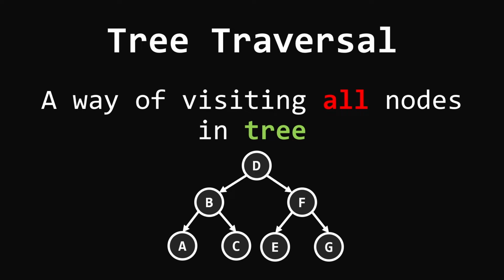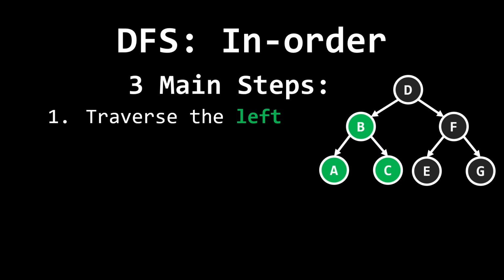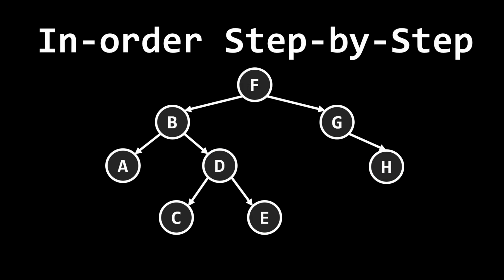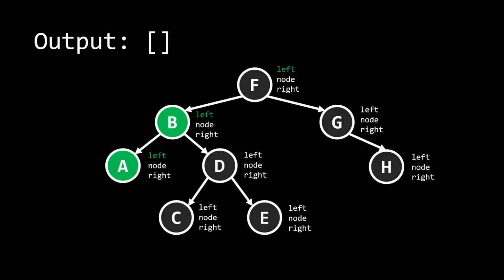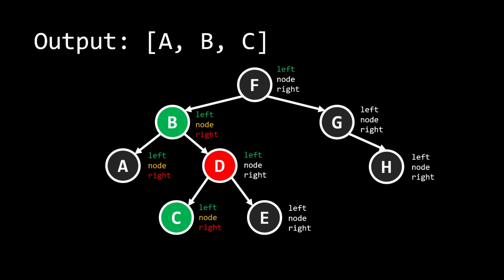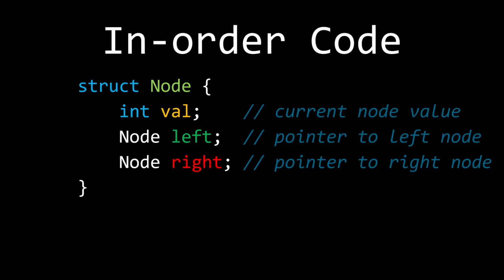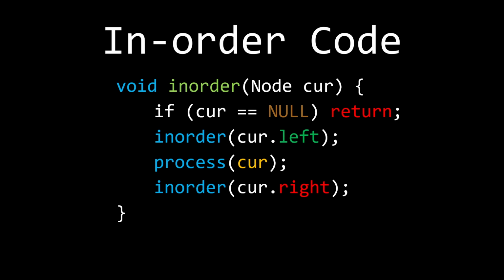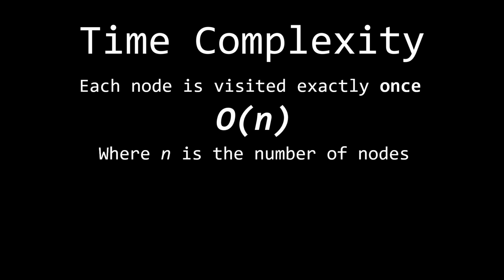Inorder Tree Traversal